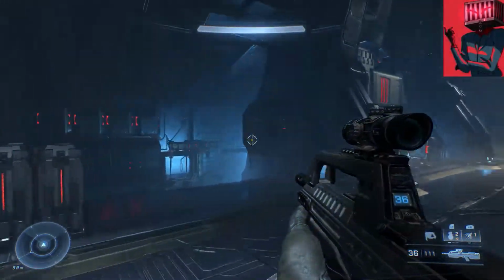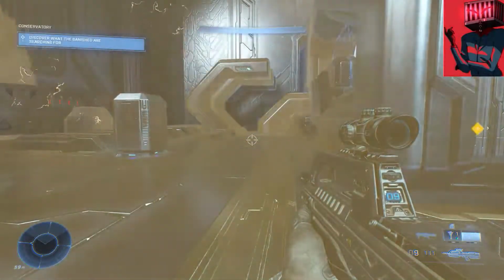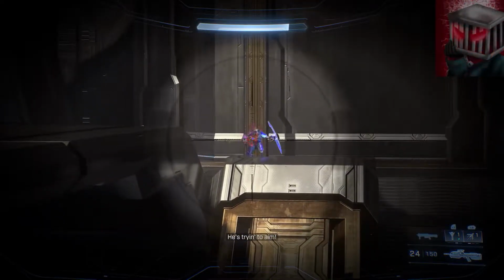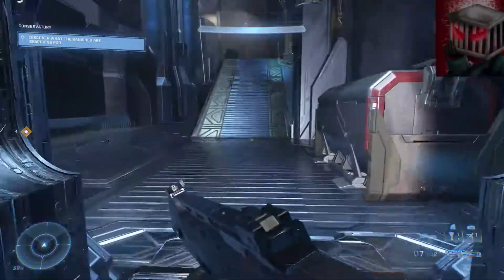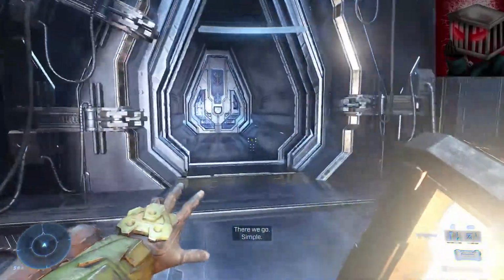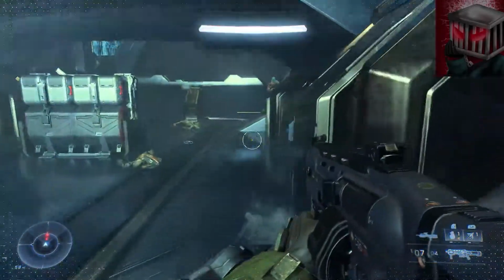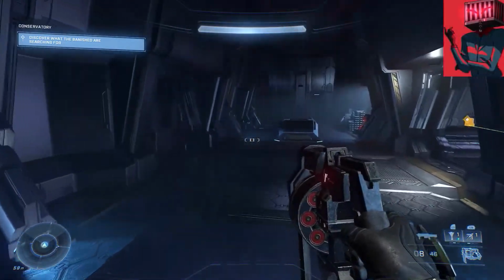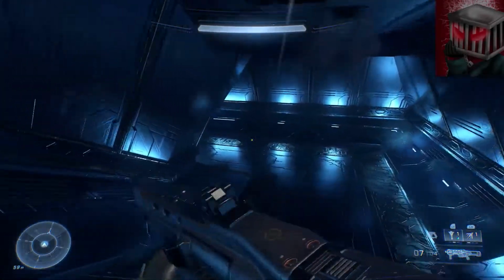HALO INFINITE Walkthrough Part 13 A new monitor?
My walkthrough of HALO INFINITE